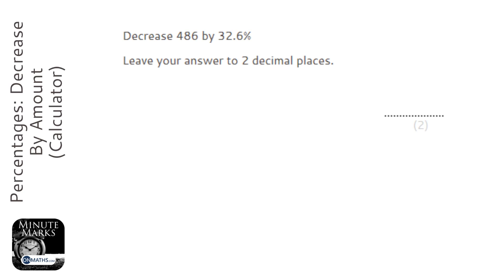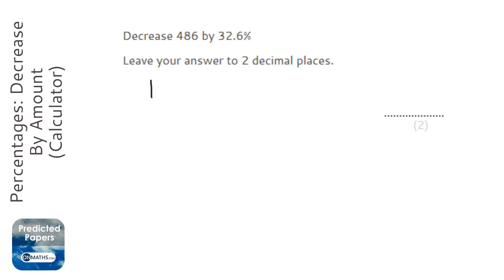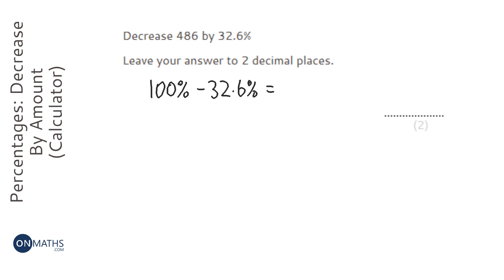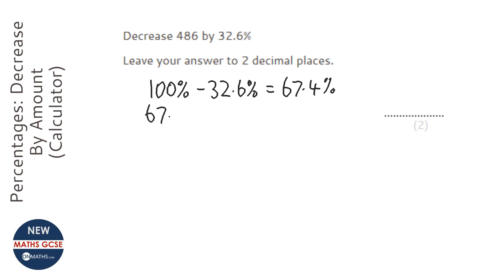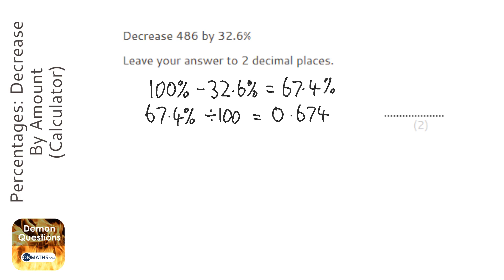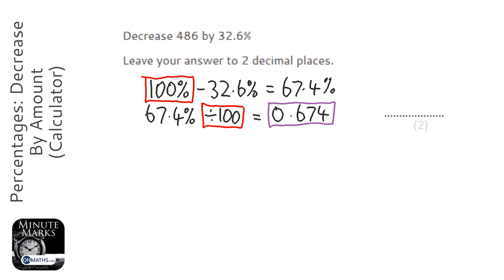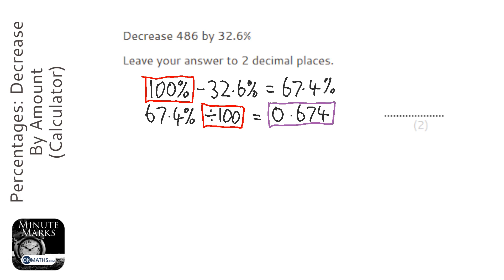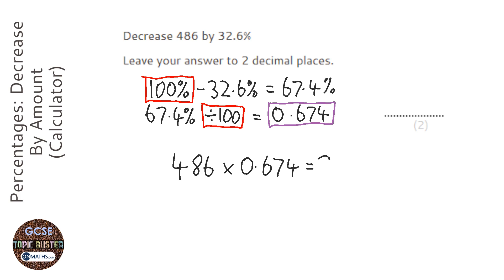Percentages: Decrease By Amount (Calculator) (Grade 3) - OnMaths GCSE Maths Revision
Topic: Percentages: Decrease By Amount (Calculator)